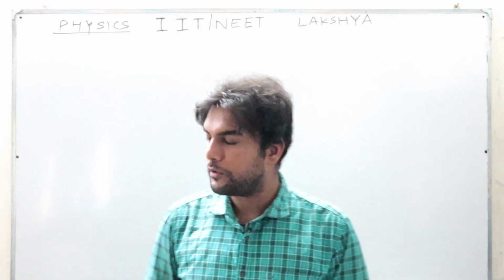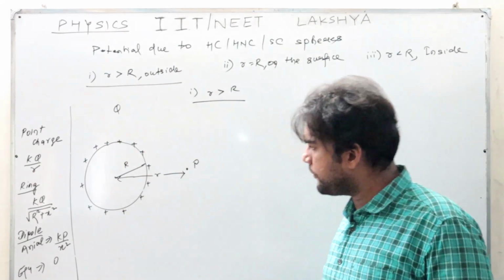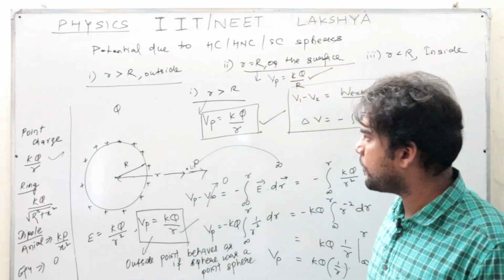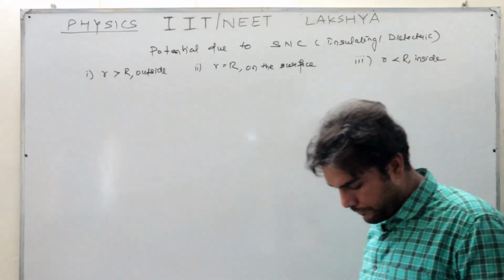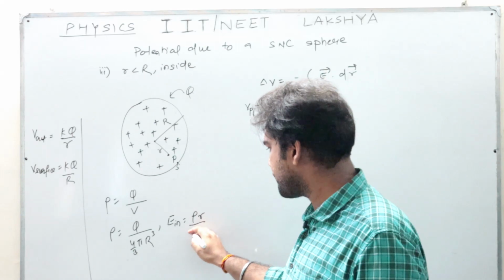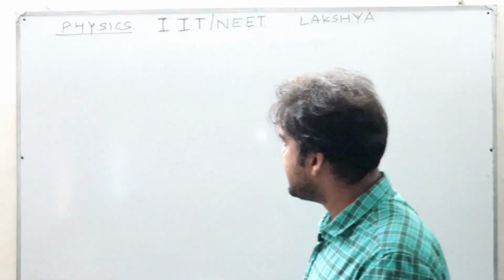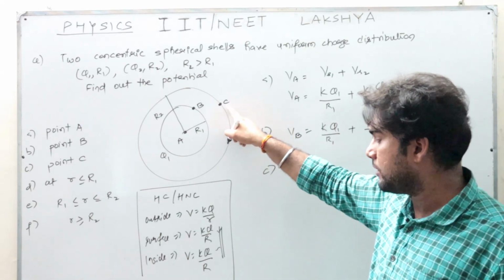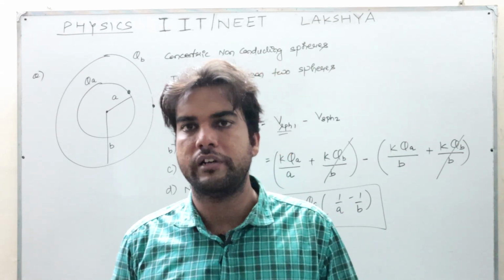ELECTRIC POTENTIAL 4, POTENTIAL DUE TO CHARGED SPHERES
HOLLOW/SOLID - CONDUCTING/NON CONDUCTING SPHERES,
ELECTROSTATICS, PHYSICS, CLASS 12
IIT JEE MAINS & ADVANCED, NEET, BOARDS
LAKSHYA ACADEMY
SANDEEP KUMAR